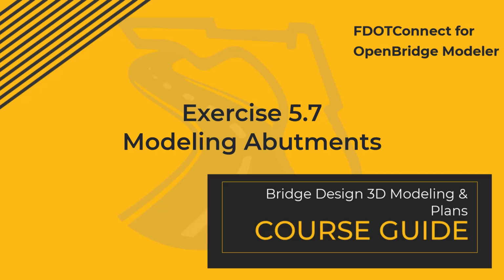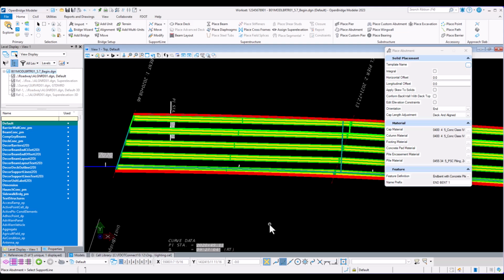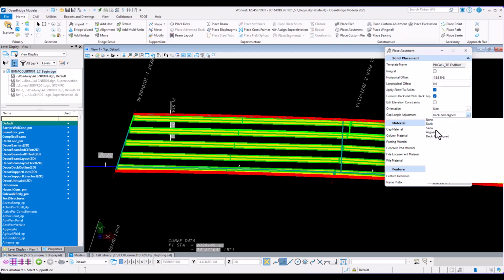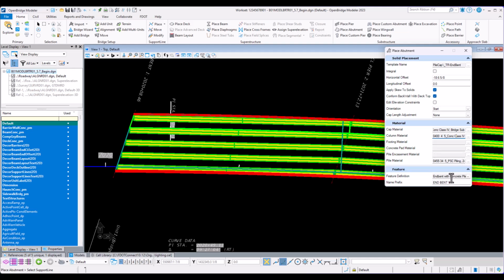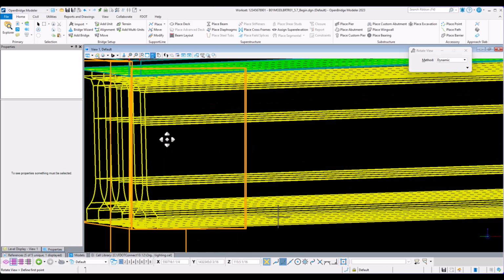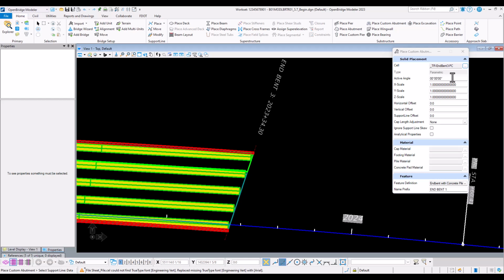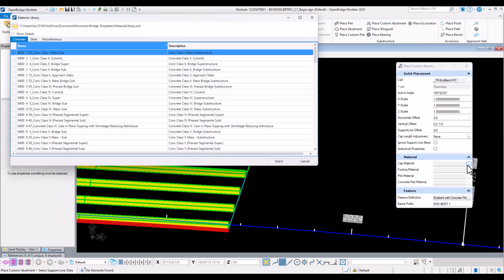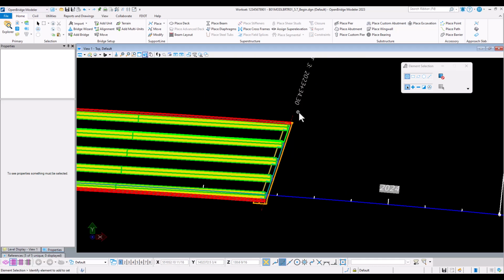Exercise 5.7 - Model Abutments